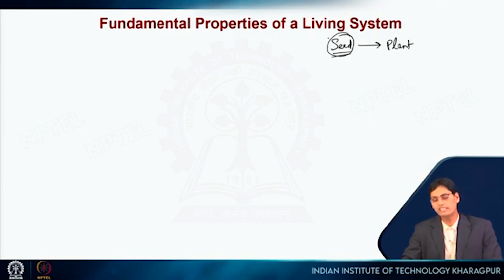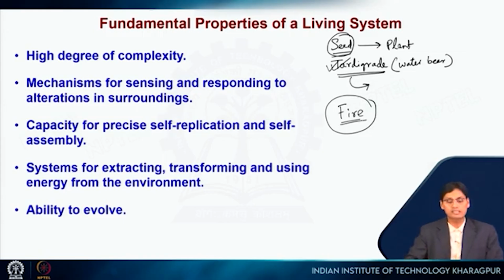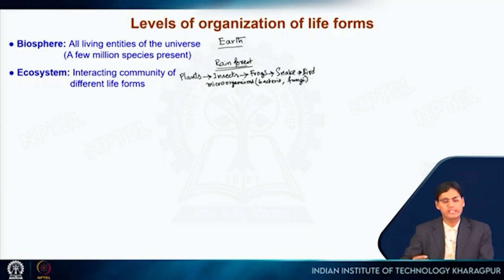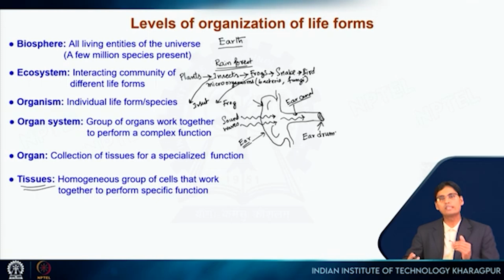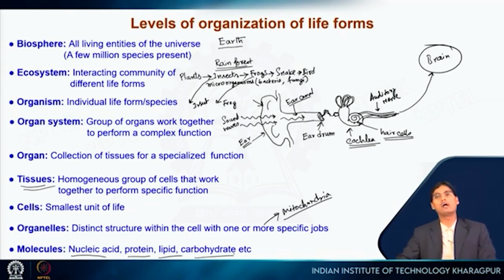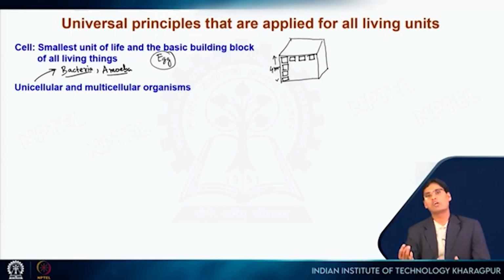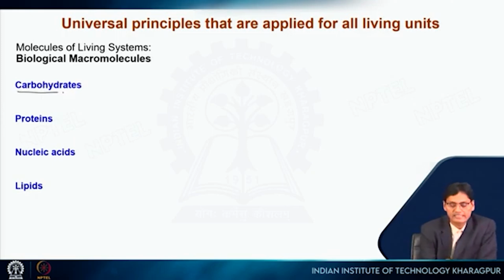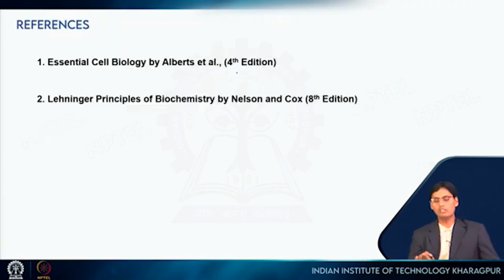Fundamentals of a Living System